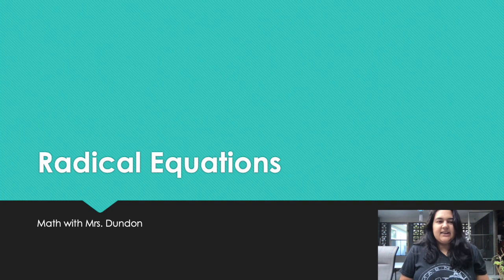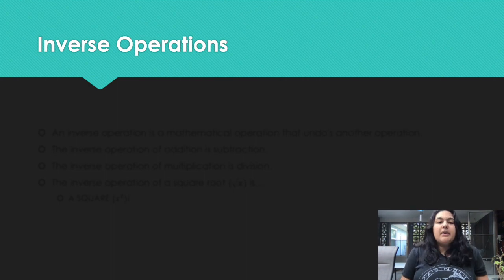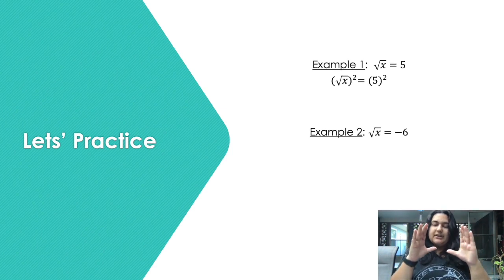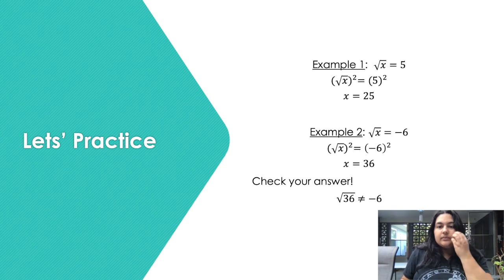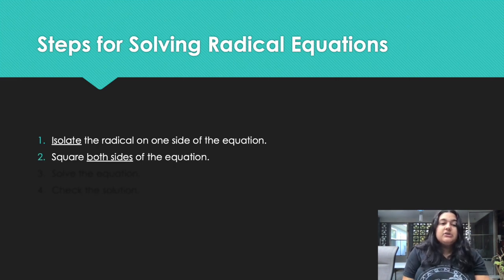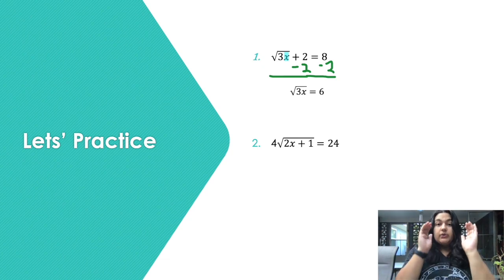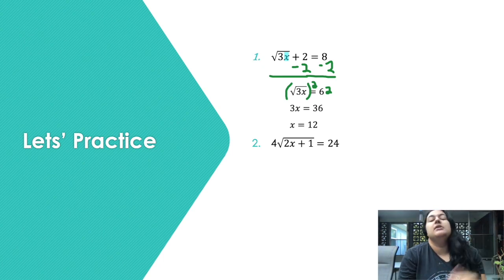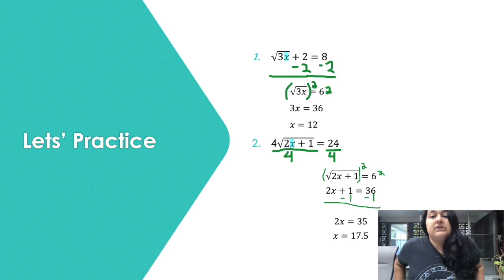Pre-Algebra - 11.2 Radical Equations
This video is about Pre-Algebra - 11.2 Radical Equations